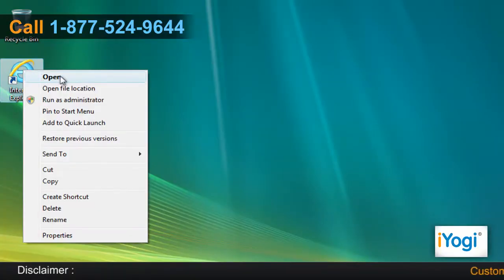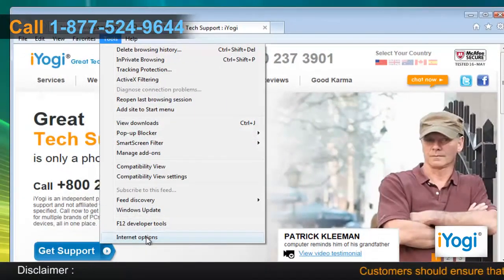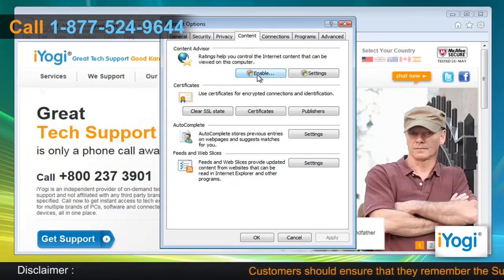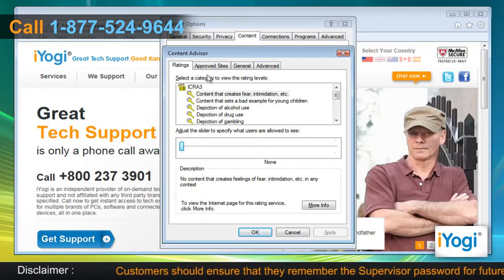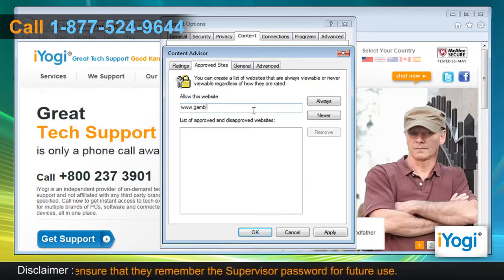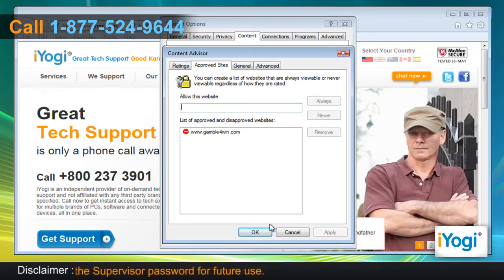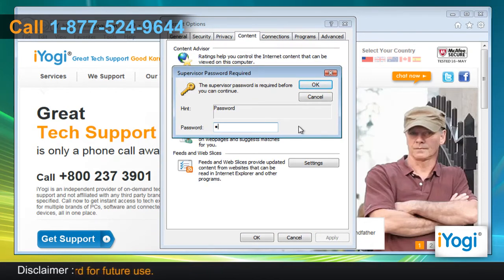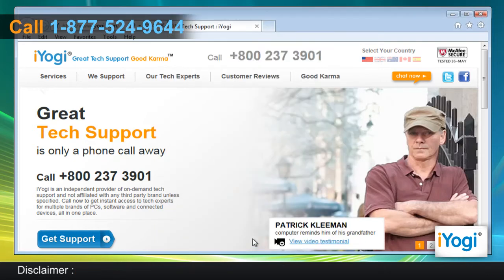How to block websites in Internet Explorer® 9 on Windows® Vista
Want to block websites in Internet Explorer® 9 on Windows® Vista-based computer system? Just call iYogi at 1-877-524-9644 and our technicians can provide you with simple steps for the same.